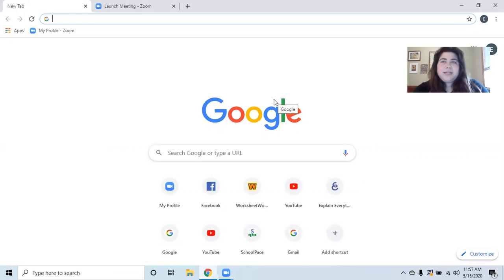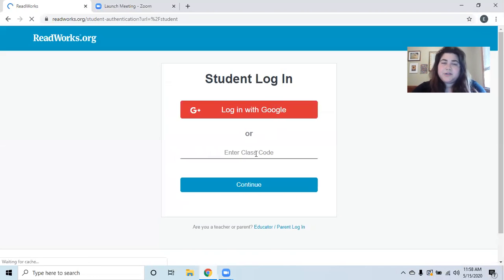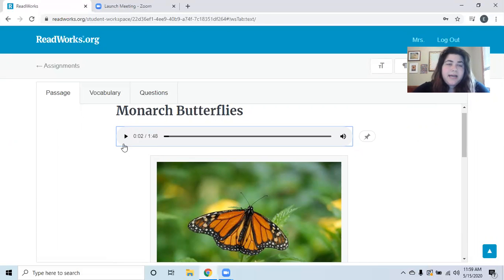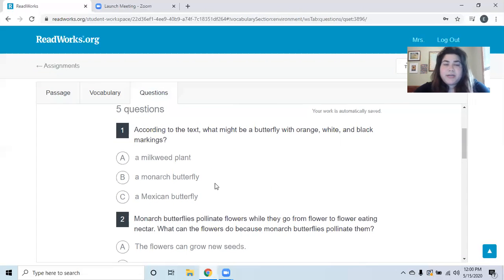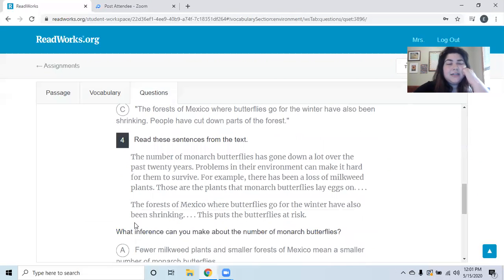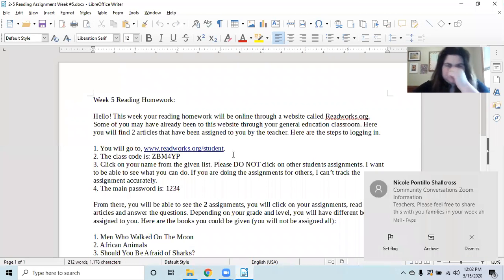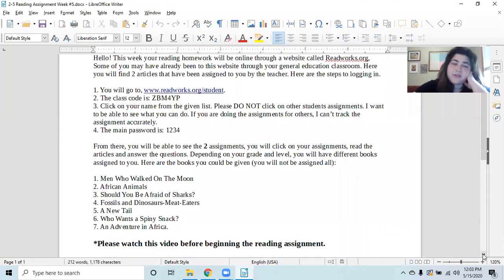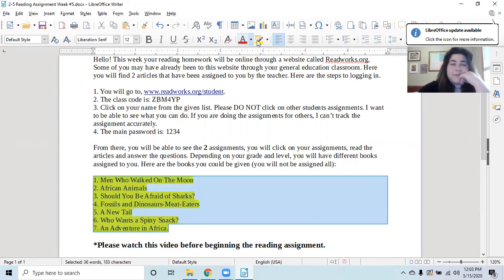Reading Assignment Directions Week 5